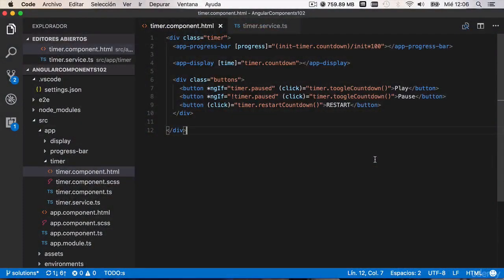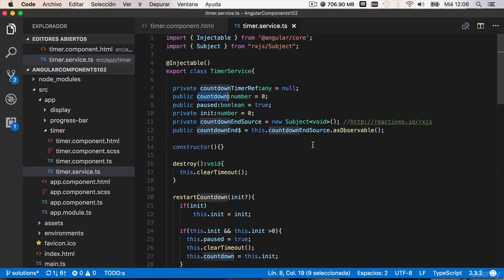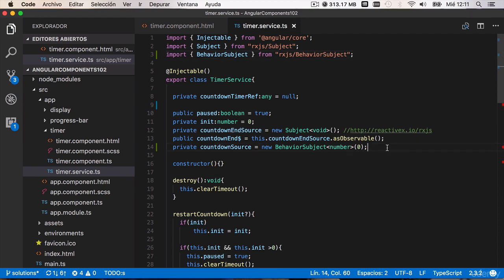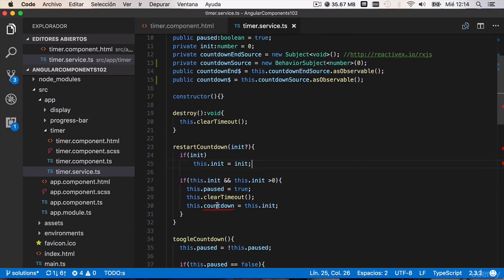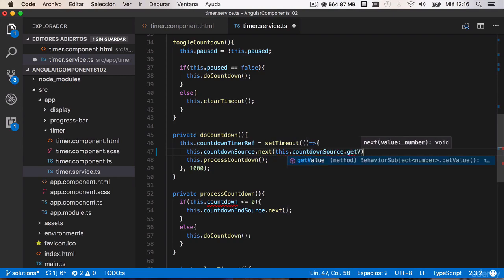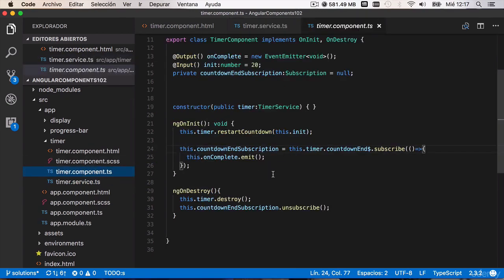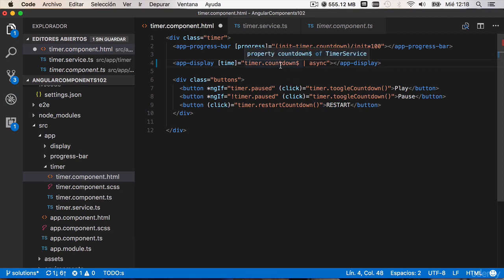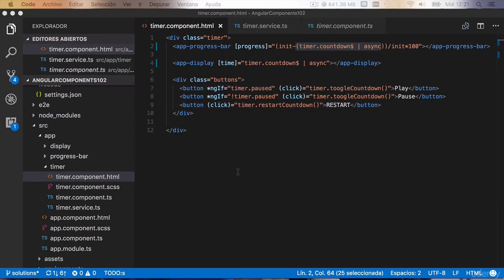018 BehaviourSubject AsyncPipe